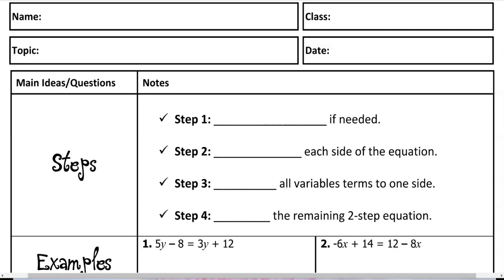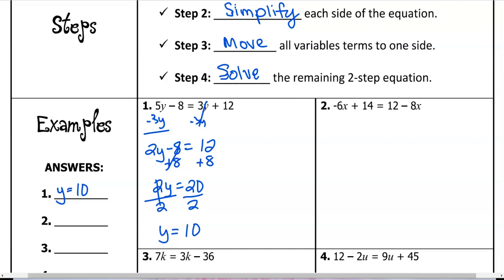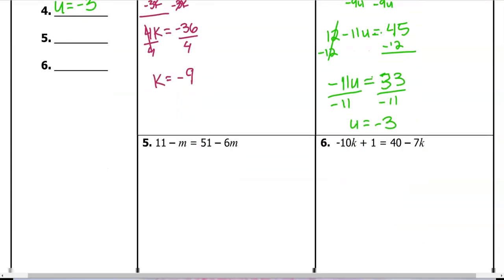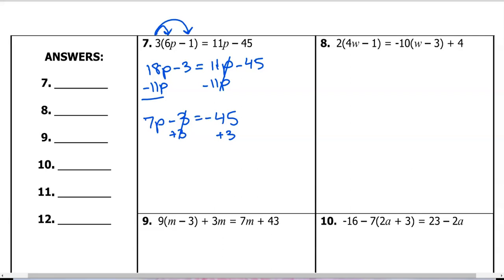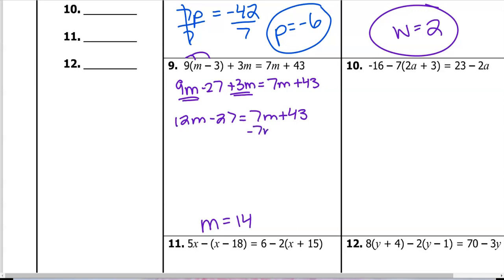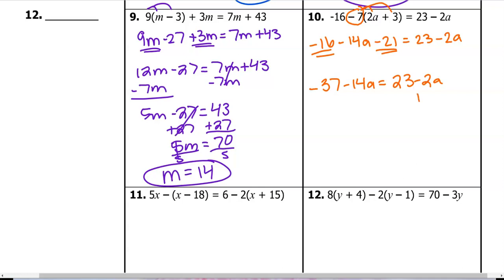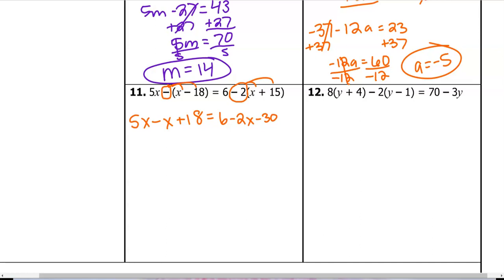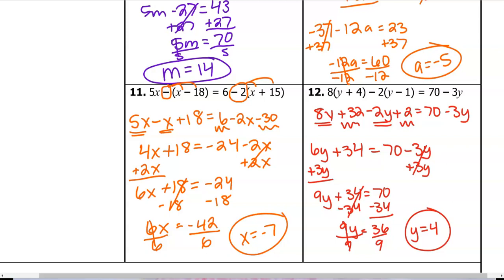Alg 1 Solving Multi Step Equations